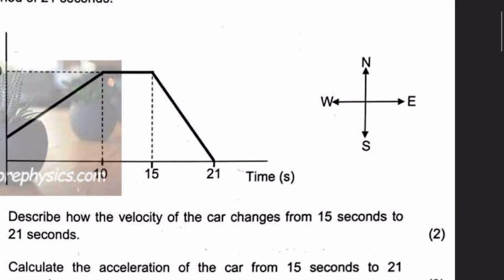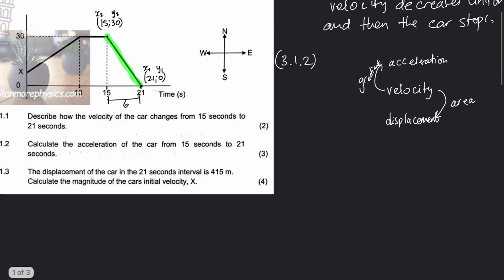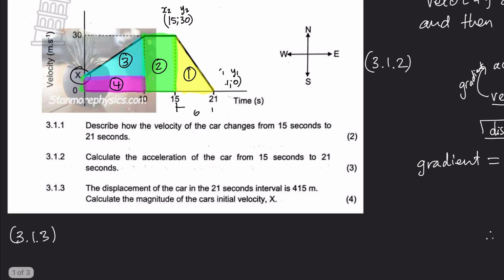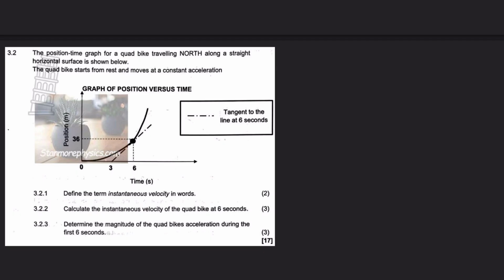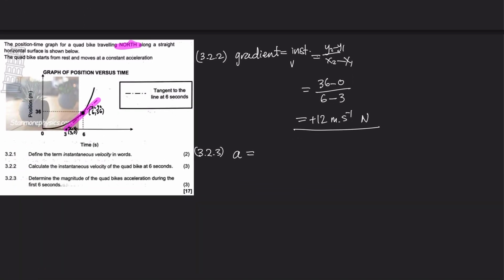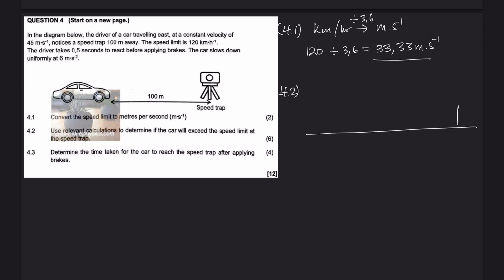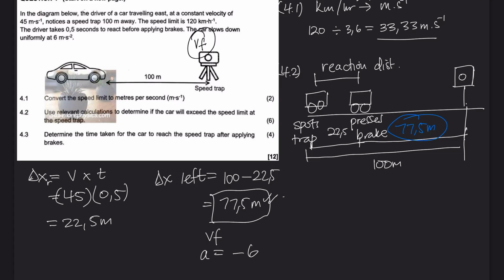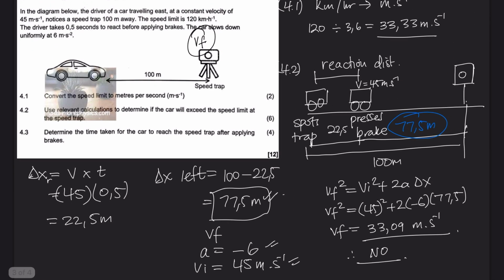Will the driver exceed the speed limit? Grade 10 Physics | KZN Sept 2024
Guide on the questions from the KZN September 2024 questions. Reaction distances, stopping distances, and instantaneous velocity are some topics covered.